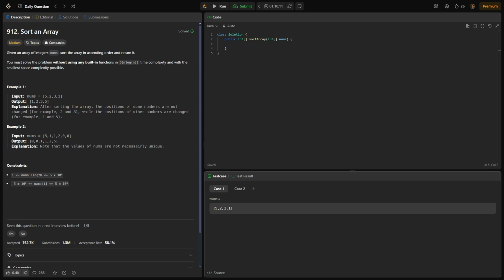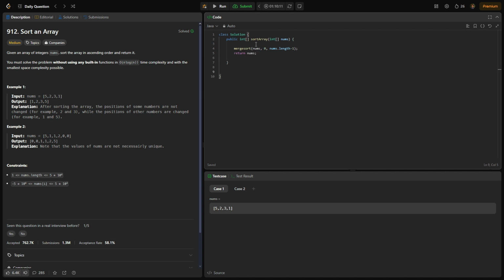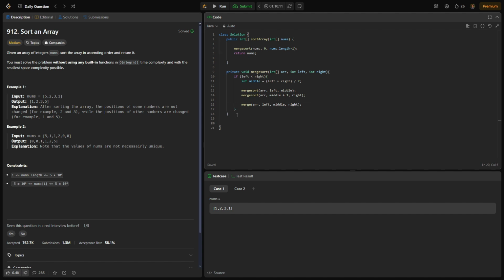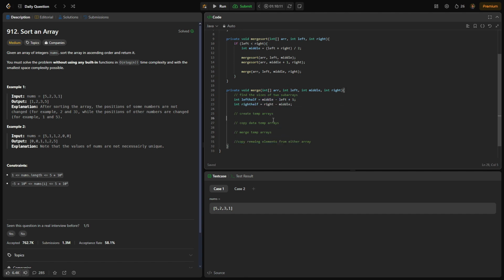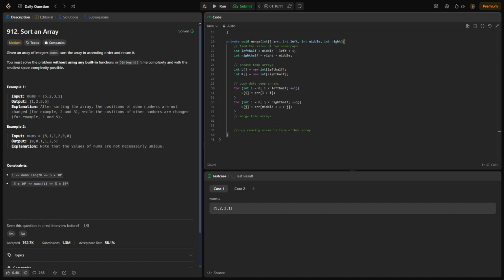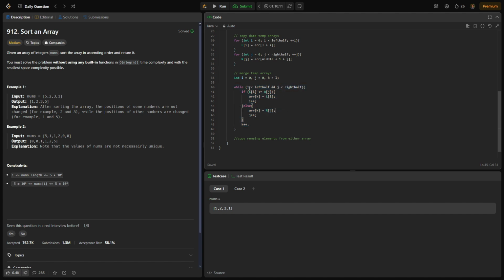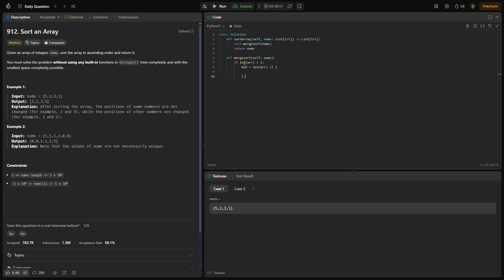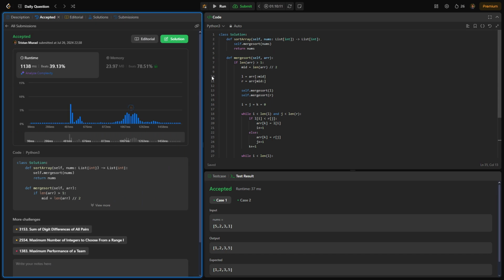LeetCode 912. Sort an Array